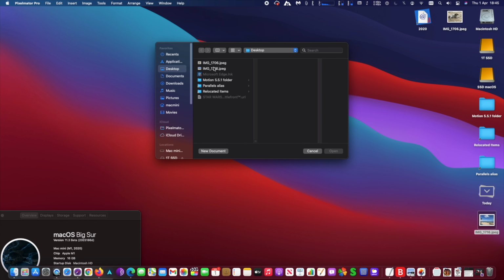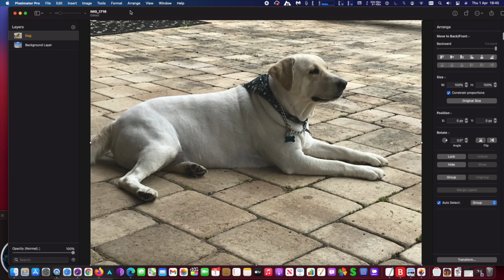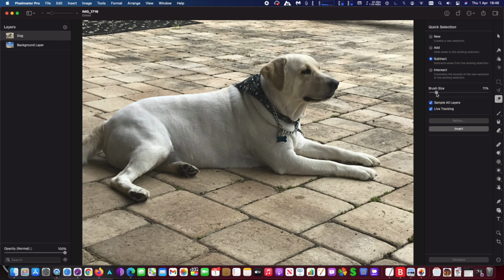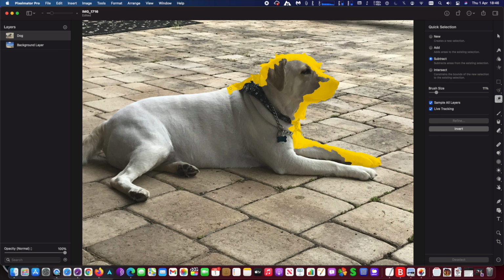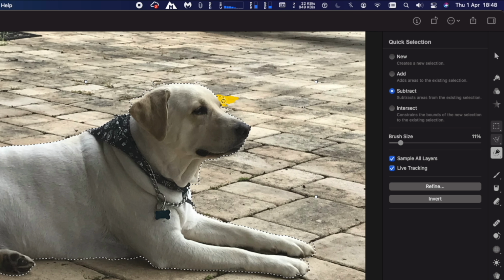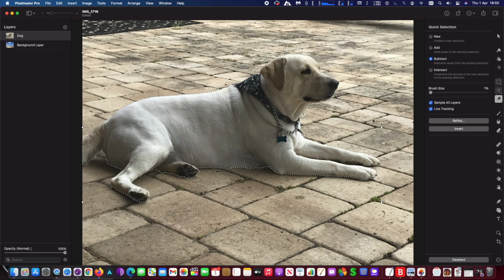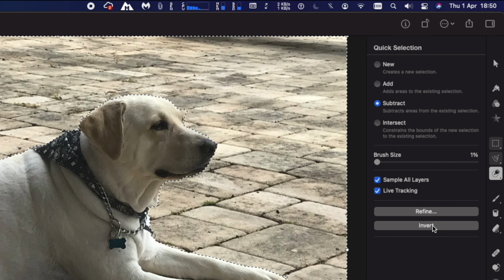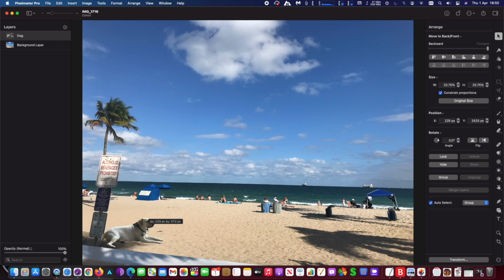How to Change the Background of a Photo Using Pixelmator Pro